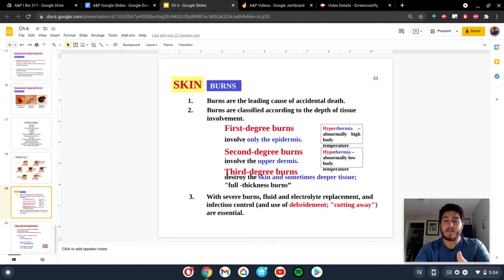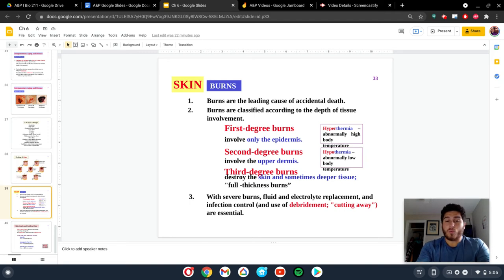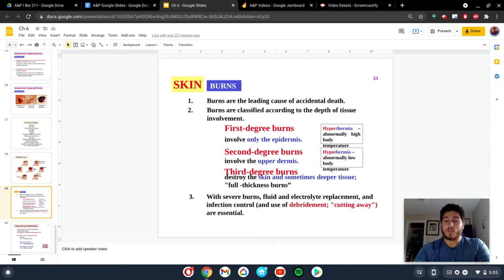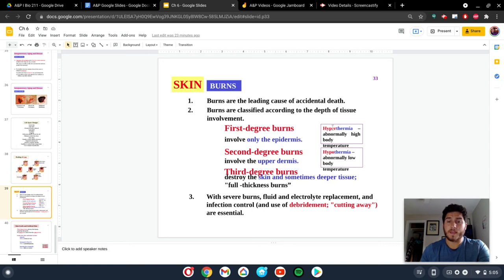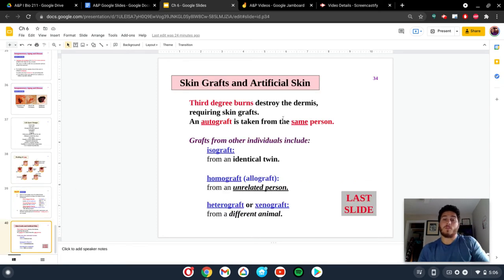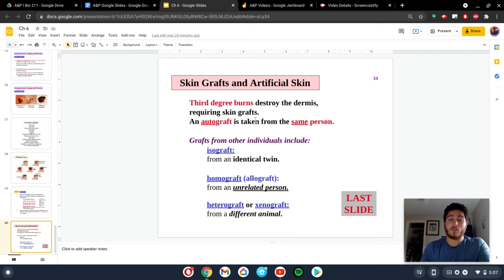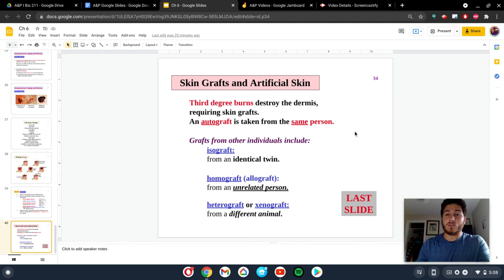CH6 11 Burns & Grafting